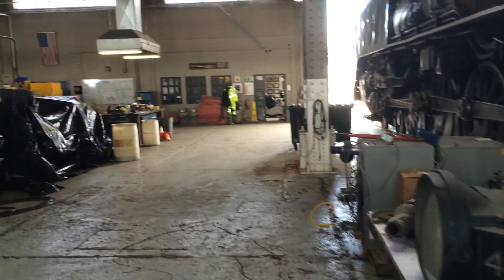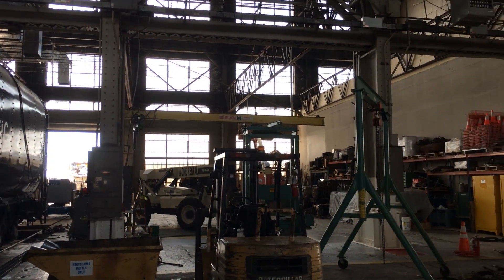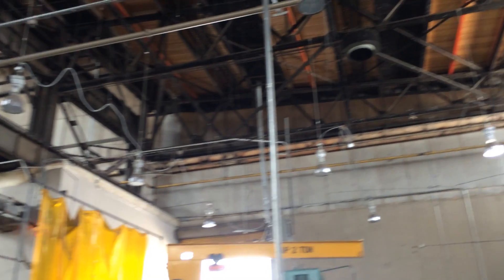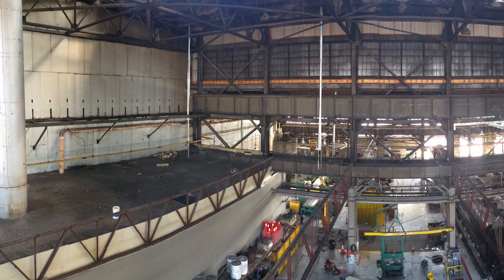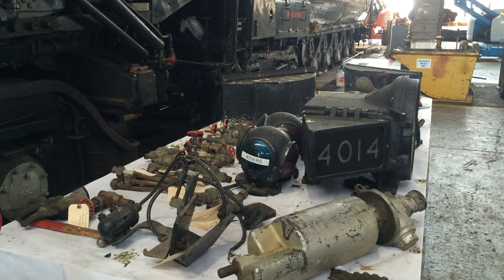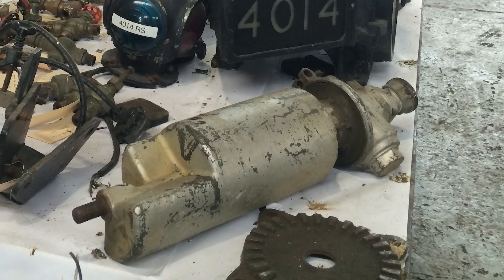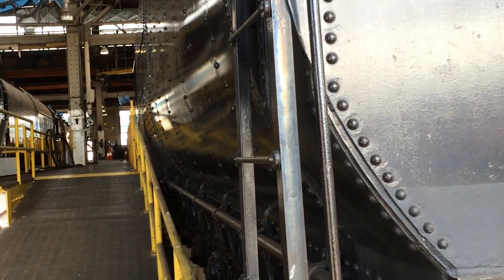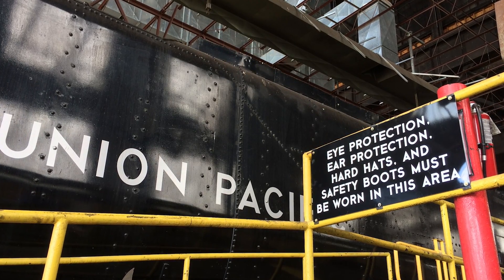The UP 4014 Project - August 7, 2014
The UP Steam team has been busy renovating the Steam Shop in Cheyenne to accommodate all of the equipment necessary to restore Big Boy No. 4014 back to operating condition. Disassembly work is also underway to inspect and assess the condition of each component on the steam locomotive.